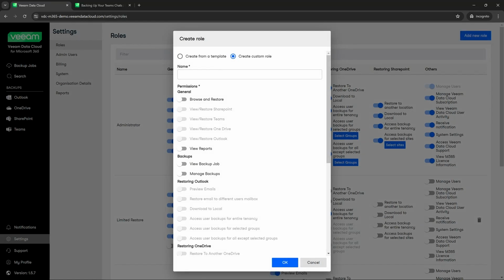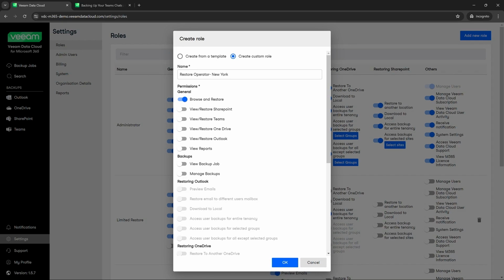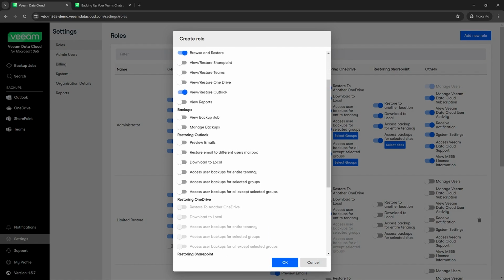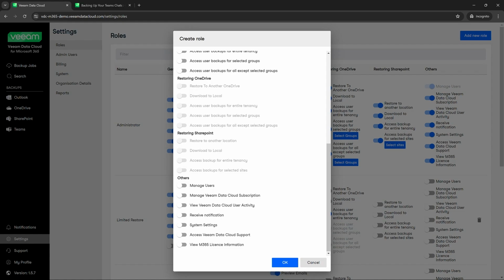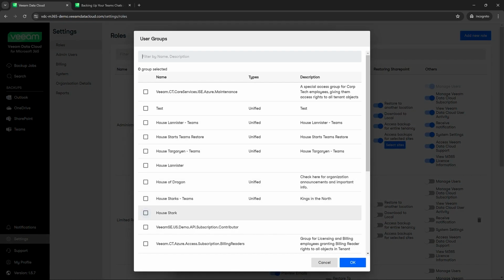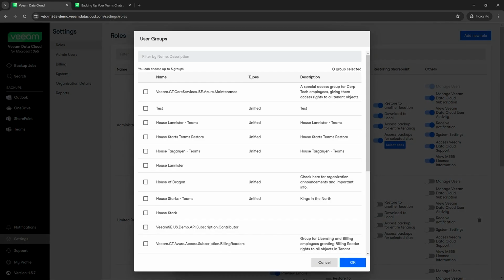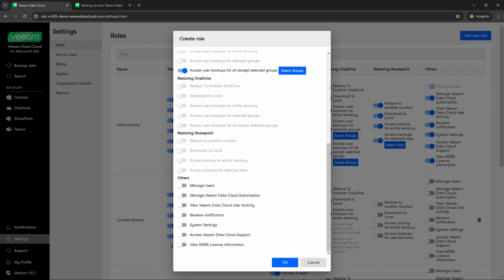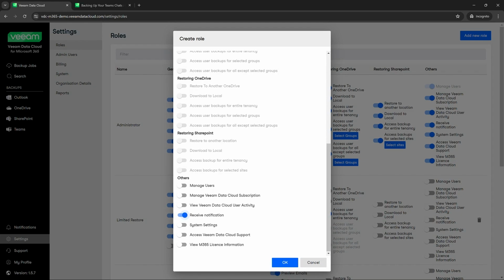Veeam Data Cloud for M365: Managing Roles and Permissions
Explore the Roles section within the Settings tab of Veeam Data Cloud for Microsoft 365. This video demonstrates how to effectively manage user roles and permissions, focusing on popular roles like Restore Operators and View Access.

Highlights Include:

Creating Roles: Step-by-step guide on setting up a Restore Operator role.
Assigning Permissions: How to specify permissions for browsing and restoring backups.
Advanced Options: Configuring access controls for specific user groups and locations.